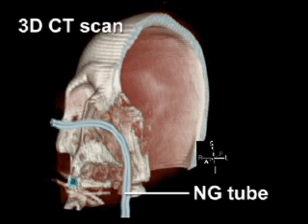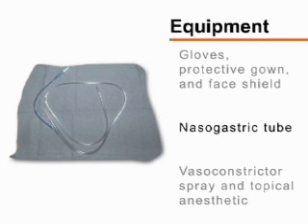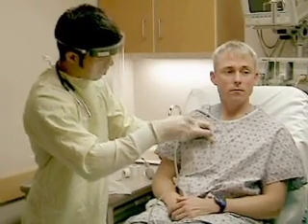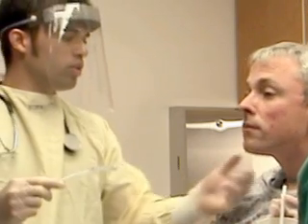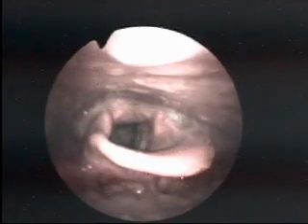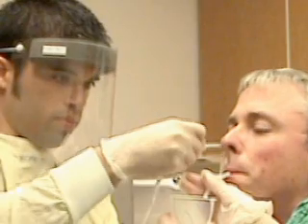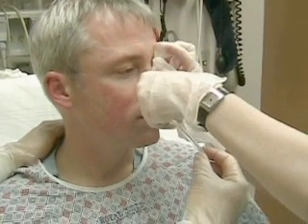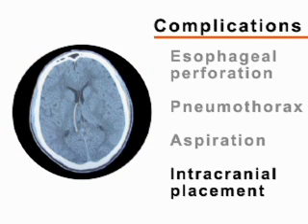Nasogastric intubation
medical study